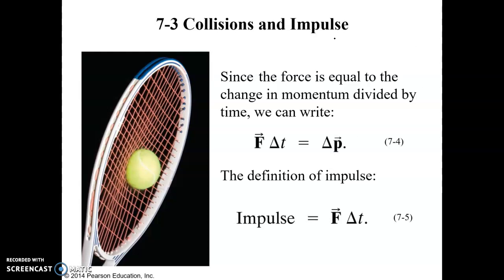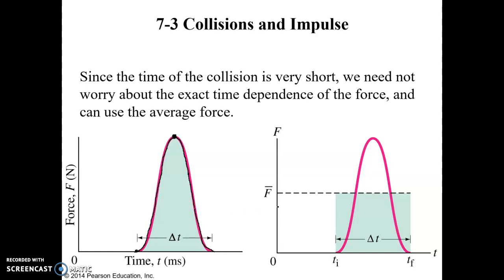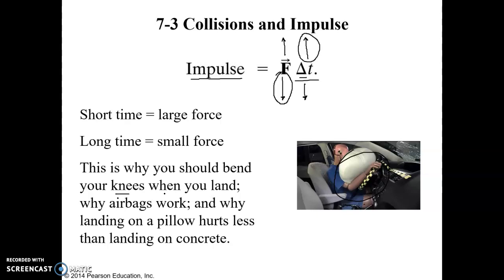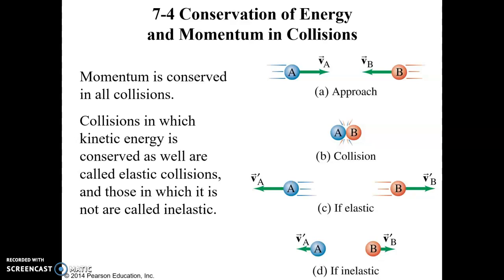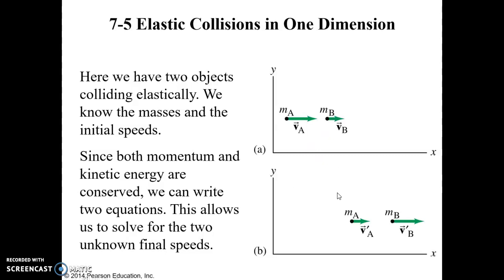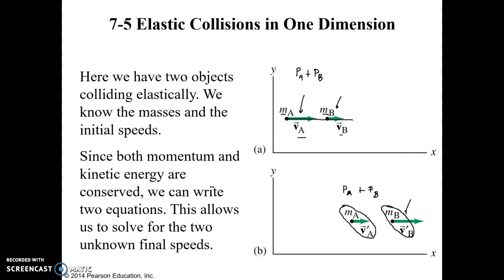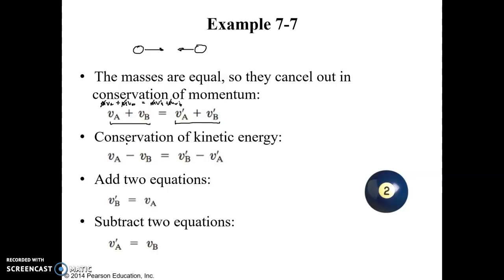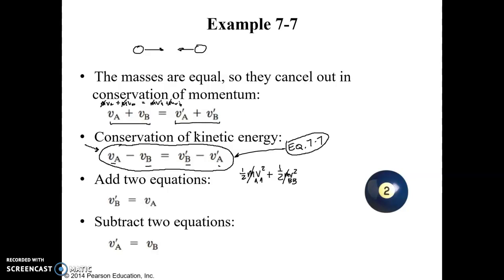PHYS 2010 ch7 pt2